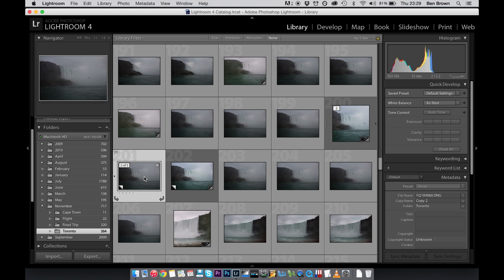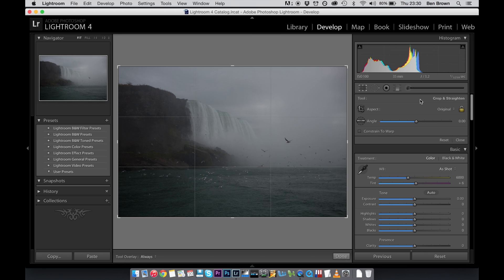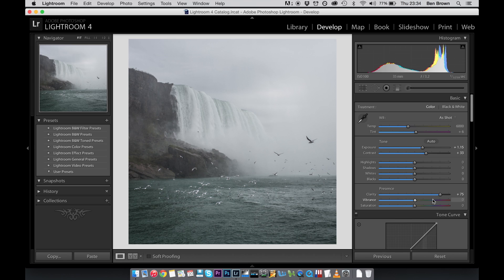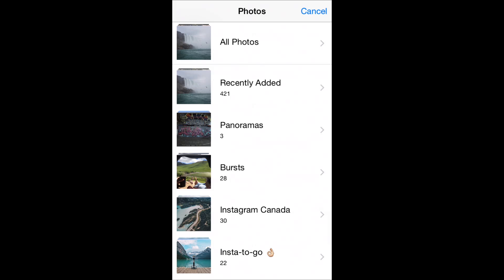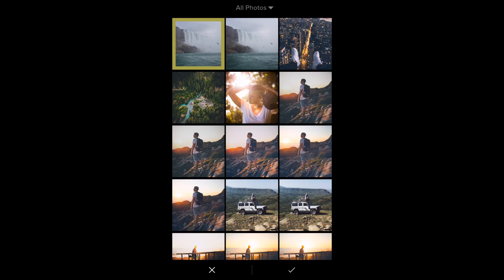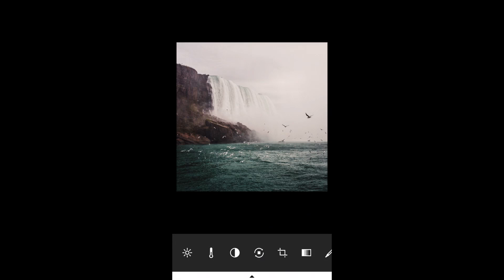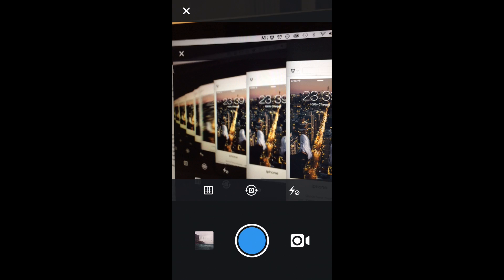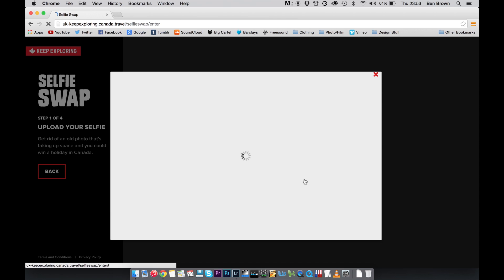INSTAGRAM EDITING TUTORIAL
with SelfieSwap!

Music

’Purple Eye Stone’ by Zuper

Shot on Canon G7 X, Canon 5D mk3, GoPro Hero 3+

FAQs - for those of you bright enough to read the description before commenting with the same boring questions ... :)

- Where do you live? - Surrey, UK

- What hair product do you use? - VO5 Re-Work

- What do you ask for at the hairdresser? - The 'Ben Brown'

- What breed of dog is Alfie? - Tibetan Terrier

- When did you start kayaking? - When I was 8 years old.

- What size penny board do you ride? - I have both the Penny & the Nickel.

- What do your tattoos mean? My star was just because I thought it looked good. My skull was my reward for winning the marathon world championships in 2010, my triangle on my hand reminds me to keep moving forward and make progress, and my turtle/Pura Vida tattoo on my leg is a reminder of my amazing time in Costa Rica :)

- How do you make money? - YouTube/Freelance film/photo & my clothing brand

- Do you ship Work In Progress clothing world wide? - We ship to most countries.

- What editing program do you use? - Premier Pro CC on Mac

- Did you go to university? - Nope

- Will you be going to the Olympics? - Hopefully if they introduce Marathon Kayaking into the Olympic program!

- Can you tell me where you get your t-shirts printed? - The answer is in one of my vlogs...

- What steady cam do you use? - A really cheap one from ebay.

- Why aren't you training for kayaking anymore? - I see new opportunities everyday, I'm just grabbing them as they appear and keep working hard, right now that's YouTube & Film. I'm happy I made the change!